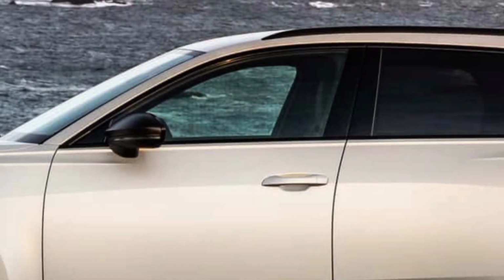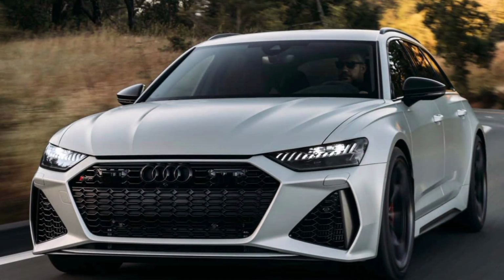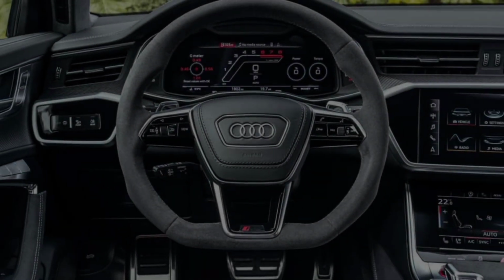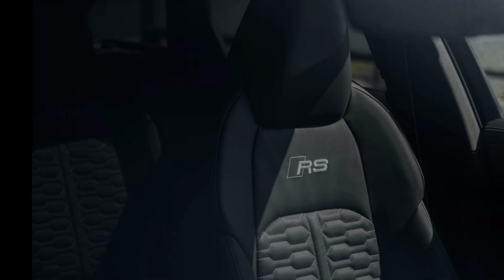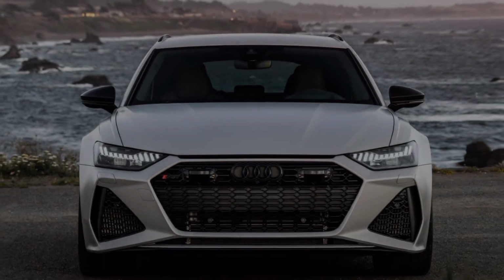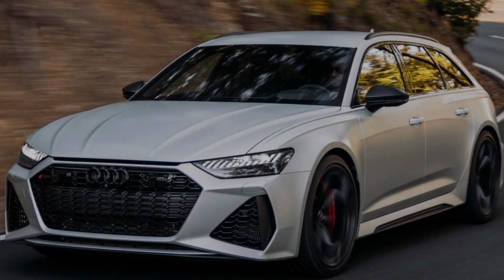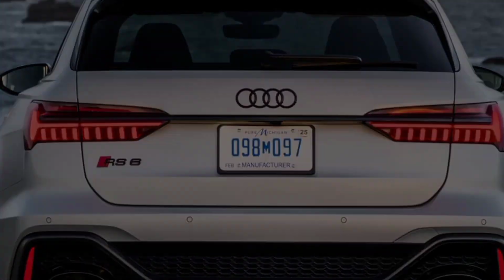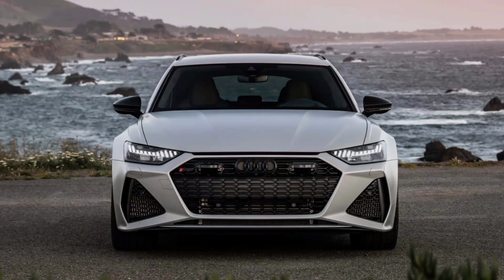2024 Audi RS6 Performance (630hp) -Audi Exclusive Interior and Exterior inDetails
2024 Audi RS6 Performance (630hp) -
Audi Exclusive Interior and Exterior in
Details#audirs6#luxurycar
audi f1
audi future car
audi football
audi features
audi for sale in pakistan
audi fastest car
audi full speed
audi factory
audi film
audi for saleaudi official
audi open roof cars
audi oil change
audi old model car
audi offroad
audi owner reviews
audi owner
audi off roading
audi on motorway
audi or mercedesaudi s8 2024
audi sq8 2024
audio song
audi s8
audi sports junction
audi s5
audi s8 2023
audi suv
audi s3
audi s7audi g8 2024
audi q7 2023
audi q7 2024
audi q5 2024
audi q7
audi q8
audi q3
audi q2
audi q4 e tron
audi q5audi new model 2023
audi new model
audi new car
audi night drive status
audi night drive
audi new
audi new car 2023
audi new model car
audi new model 2023 in pakistan
audi numberaudi latest model 2023
audi logo
audi luxury car
audi latest model
audi luxury car 2023
audi lamborghini
audi light show
audi latest car
audi logo animation
audi logo drawingaudi rs6 2024
audi rs7
audi rsq8
audi rsq8 2024
audi rs6
audi r8
audi rs6300 km crash
audi rs6 crash
audi rs5
audi rs3audi rs6 2024
audi q8 2024
audi q7 2024
audi s8 2024
audi sq8 2024
audi rs6
audi e tron gt
audi car
audi r8
audi rs6 crashaudio song
audio gane
audi car
audi
audio naat
audio edit
audio songs
audio ringtone
audio